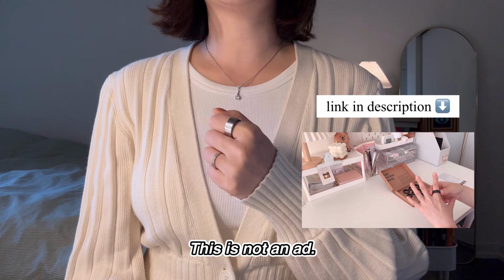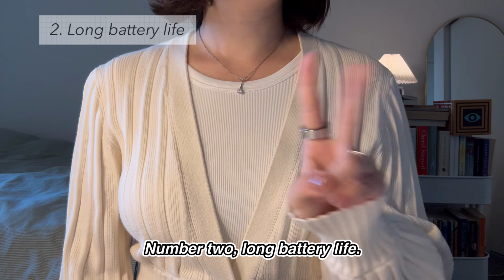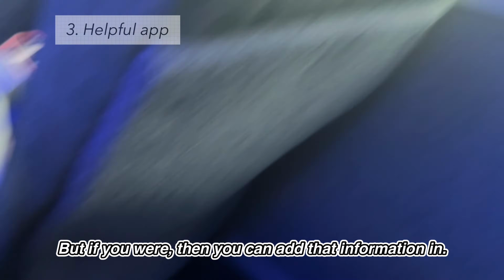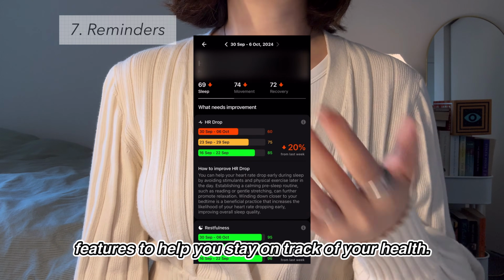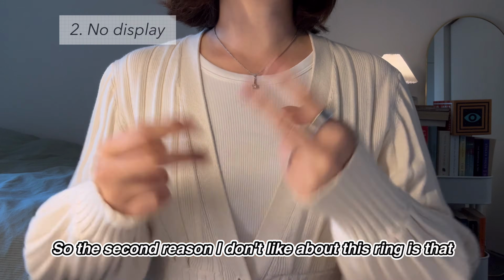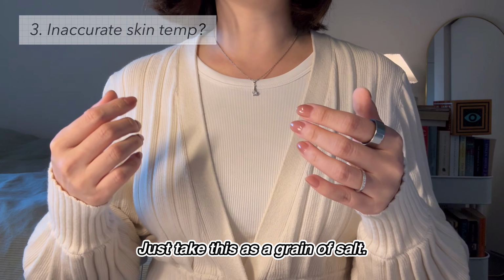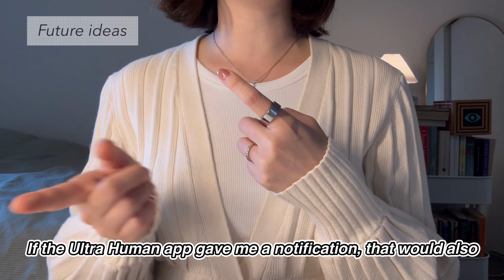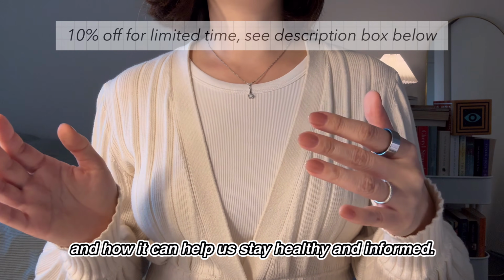1 MONTH later… Ultrahuman Ring AIR Full Review (personal opinions) ⭐️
I tested the Ultrahuman Ring AIR for over a month! This video goes through 8 pros and 4 cons of the ring. The review is honest and personal as I was not paid to review the ring with a script. All the opinions are my own. Did the ultrahuman ring AIR replace my smart apple watch? Find out in the video!!

Amazon US
Ultrahuman ring AIR.

Amazon Canada
Ultrahuman ring AIR.

Timestamps:
0:00 Intro
0:09 Disclaimer
00:40 What to expect when ordering Ultrahuman ring AIR—sizing kit
1:08 5 ring colour options!
1:28 PRO #1 Comfortable and small
1:52 PRO #2 Long battery life
2:22 PRO #3 Helpful app - details of what the ring can do
3:49 PRO #4 Stylish design
4:02 PRO #5 Good sleep tracker
4:27 PRO #6 Subscription FREE
4:52 PRO #7 Reminders
5:20 PRO #8 Waterproof
6:00 CON #1 Inaccurate step count
6:57 CON #2 No display
7:37 CON #3 Inaccurate skin temp?
8:57 CON #4 Too much information
9:20 Who should buy this ring?
9:43 Future idea #1 Small screen
9:59 Future idea #2 Vibration alert
10:53 Future idea #3 Voice commands
11:15 Conclusion: did the ring replace my watch?